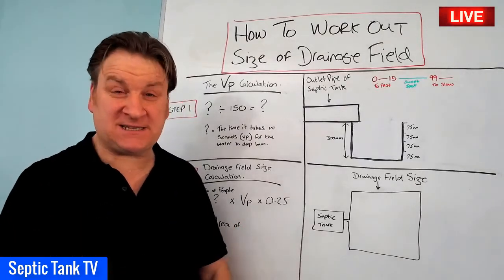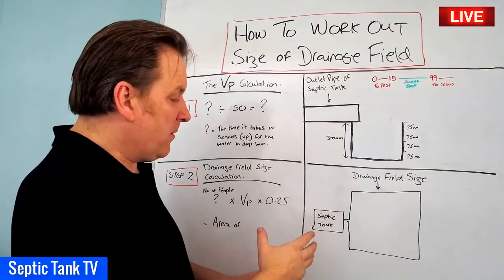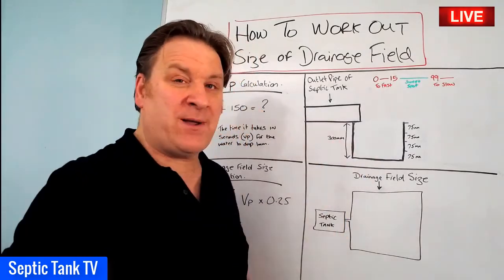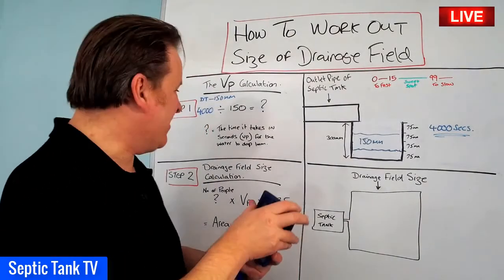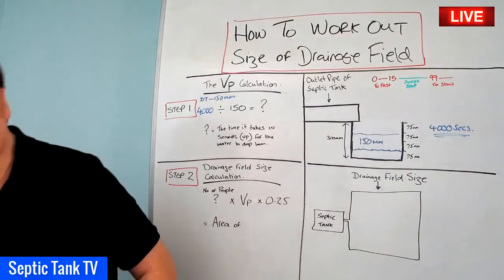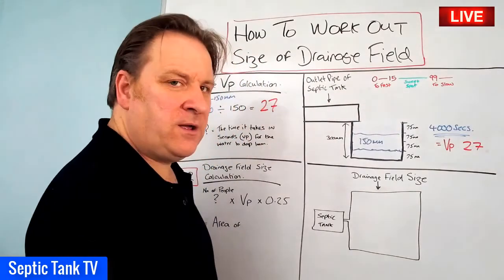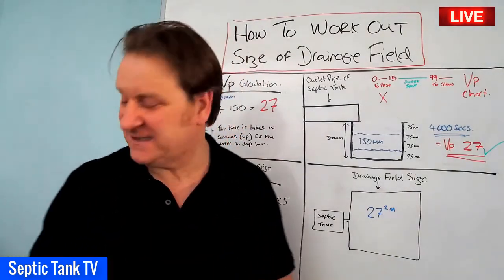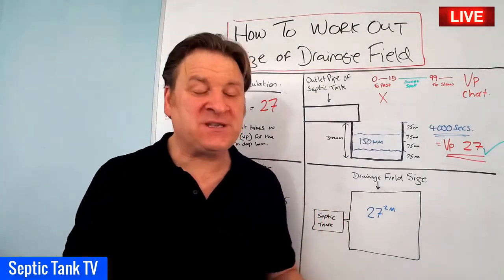how to calculate the size of a septic tank soakaway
what size soakaway for septic tank

There is a really simple and easy way to work out the size of a septic tank soakaway. If you watch this video you will learn how to work out the size of a septic tank soakaway in minutes.

Are you looking for a septic tank and soakaway? Well, here is a septic tank and soakaway kit, that is building regs approved and only takes 1 hour to install.

soakaway size
soakaway size calculator
soakaway sizing design
septic tank soakaway calculation
soakaway size calculator on chalk
soakaway crate size calculation
soakaway size guide
what size soakaway
how to calculate soakaway size
how to calculate the size of a rainwater soakaway
septic tank soakaway size calculation
soakaway size building regulations
soakaway size calculator uk
soakaway size for driveway
soakaway size for septic tank
soakaway stone size
standard soakaway sizes
what size soakaway do i need
basic calculation of soakaway from septic tank
how to calculate the size of soakaway
septic tank soakaway size calculator